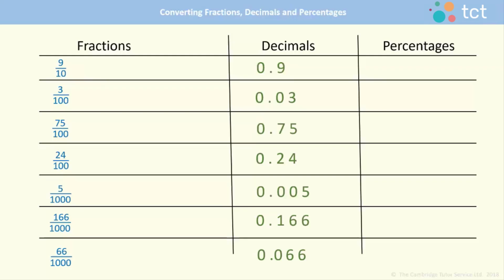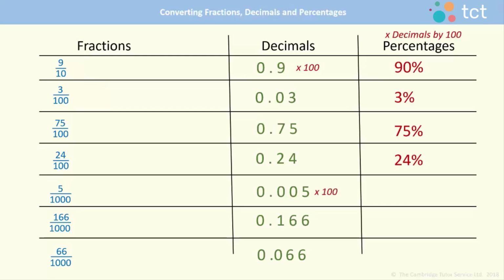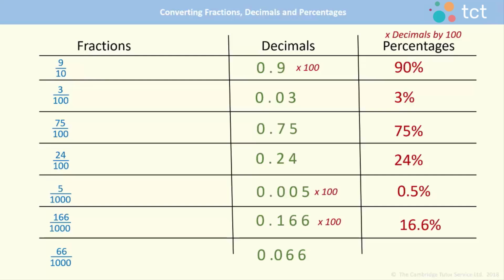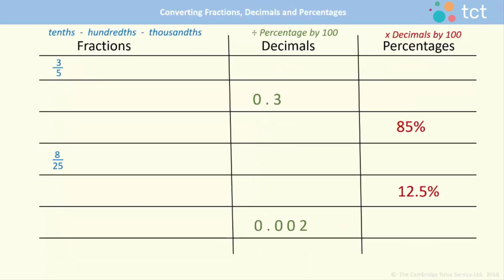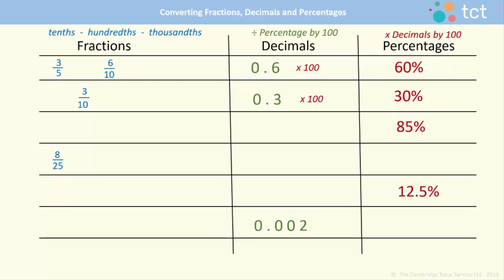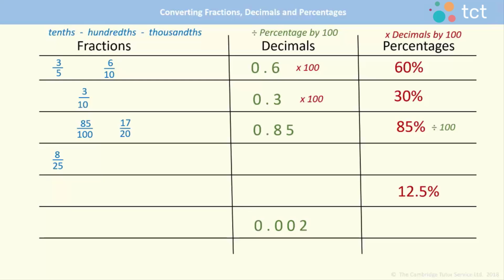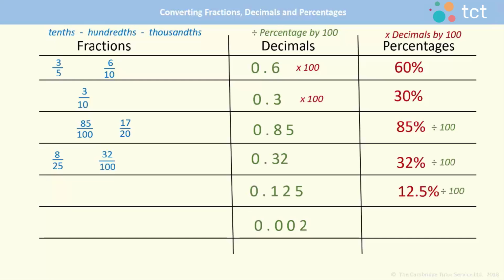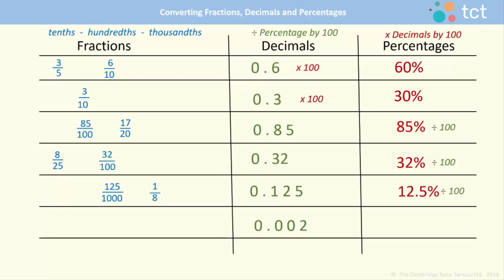Convert between Fractions, Decimals and Percentages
Video showing how to convert from decimals and fractions to percentages and how to convert between percentages, decimals and fractions.